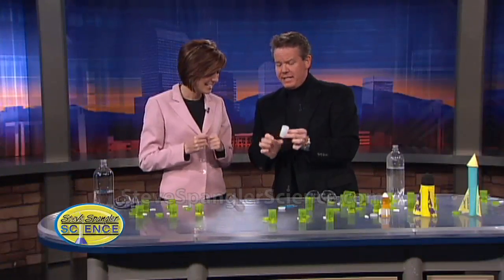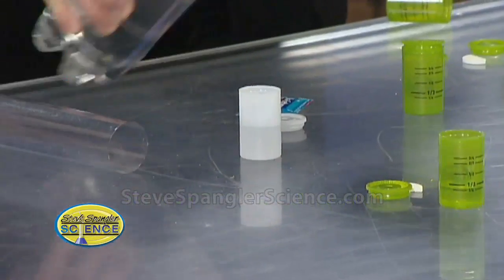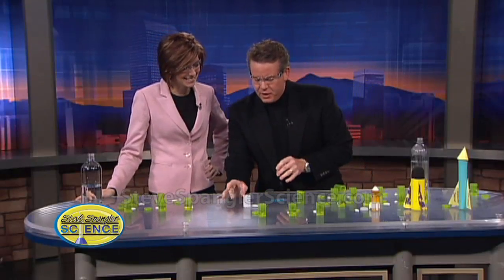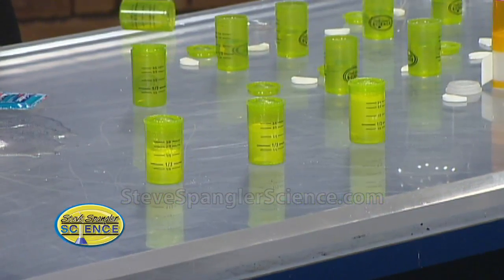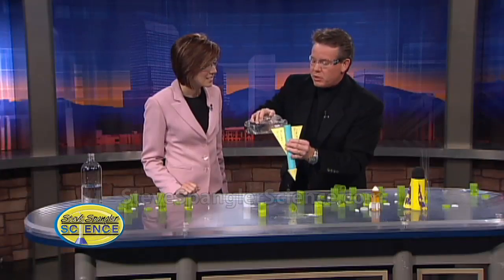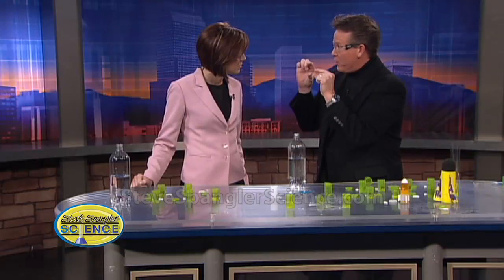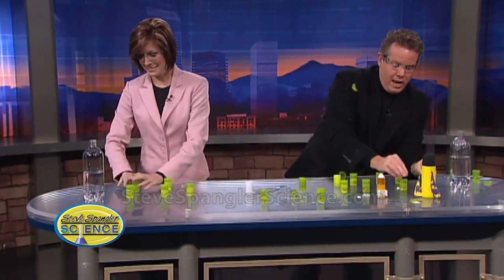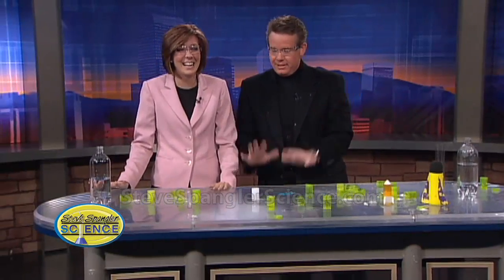Flying Film Canisters - Cool Science Experiment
Everyone loves a film canister experiment... but in this digital-age, where can you find a film canister? Weve been asking ourselves the same thing for a long time, but now, we are bringing back film canister science. These super-sturdy film canisters are the best weve ever seen and were specially made for Steve Spangler Science to ensure the biggest pop. And, unlike regular film canisters, our Flying Film Canisters have gradations on the side for accurate scientific explorations.